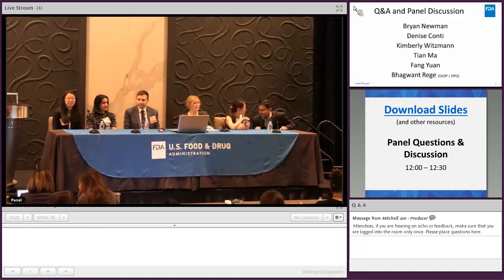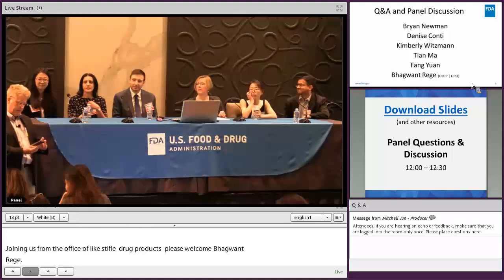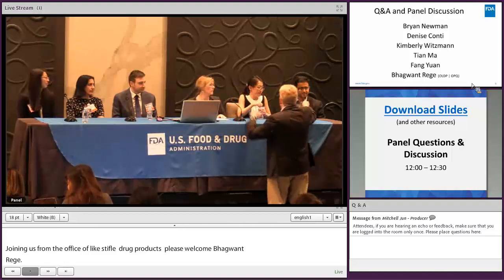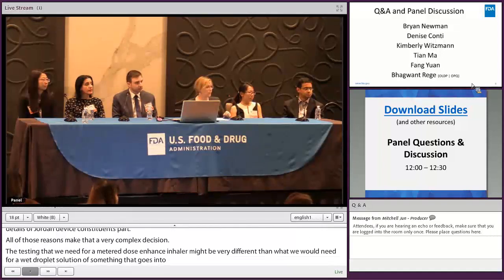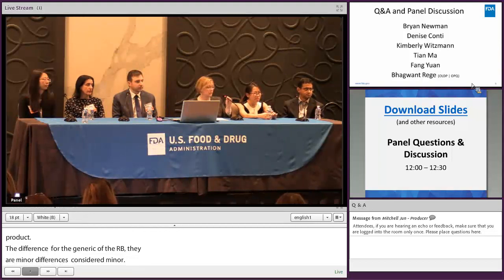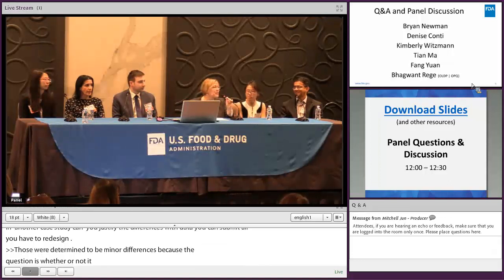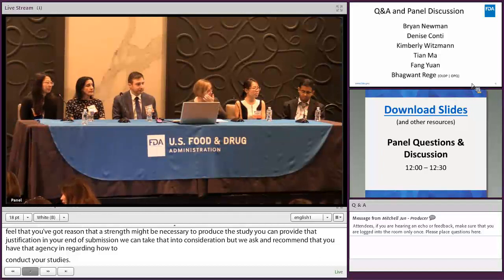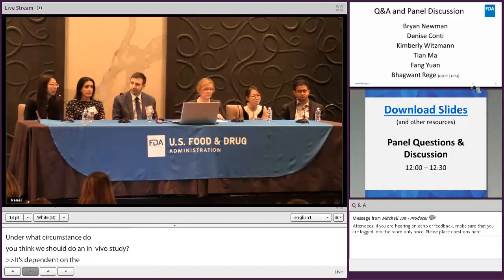Panel Questions and Discussion (28of35) Complex Generics – Sep. 25-26, 2019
Bryan Newman, Denise Conti, Kimberly Witzmann, Tian Ma, Fang Yuan, and Bhagwant Rege respond to audience questions.